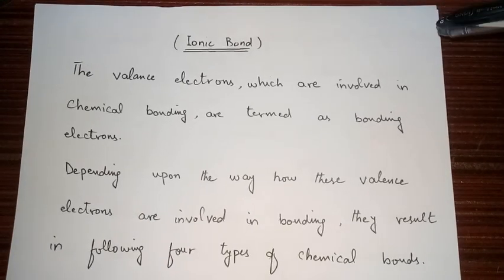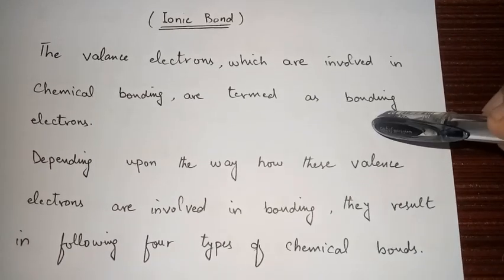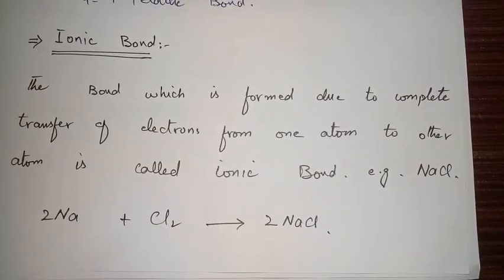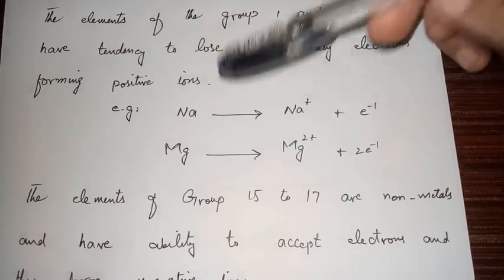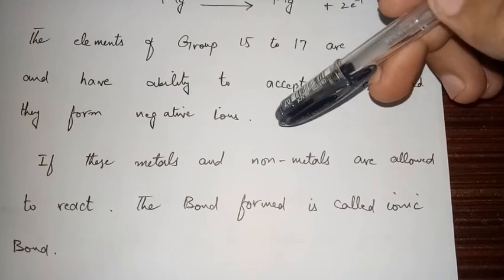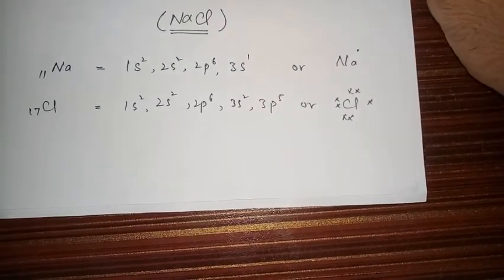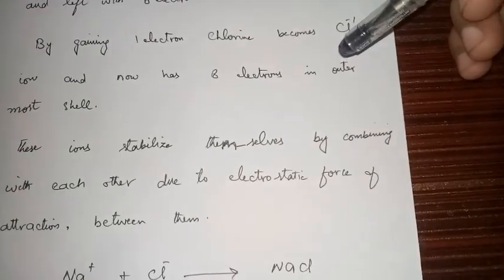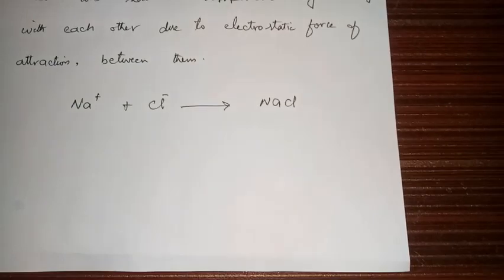Ionic Bond and electron transfer between Na and Cl, formation Sodium Chloride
Ionic bond is a type of chemical bond formed by the transfer of electron from one atom to other atom.